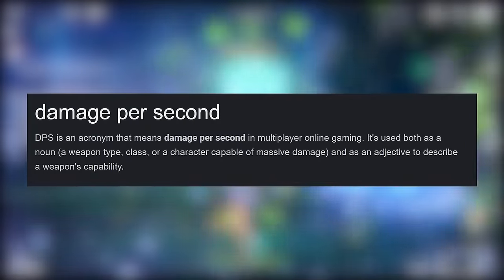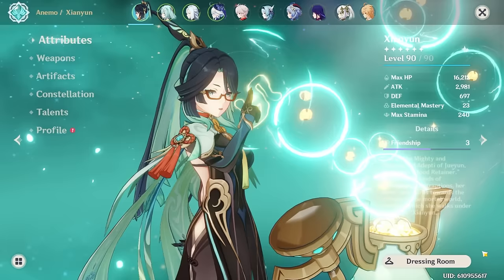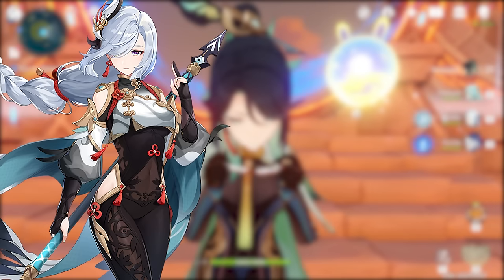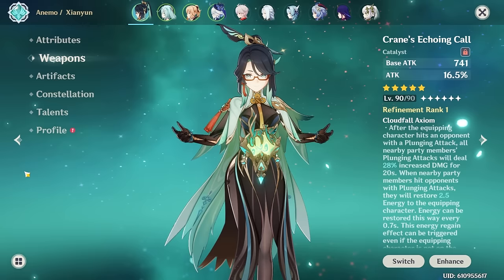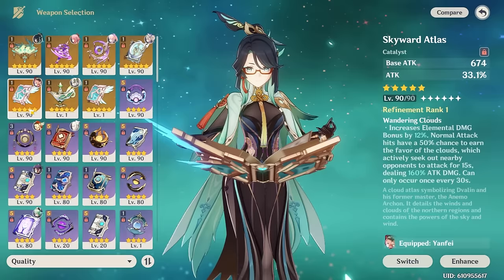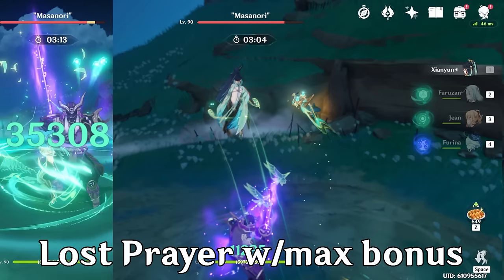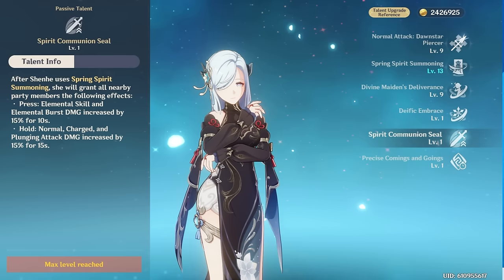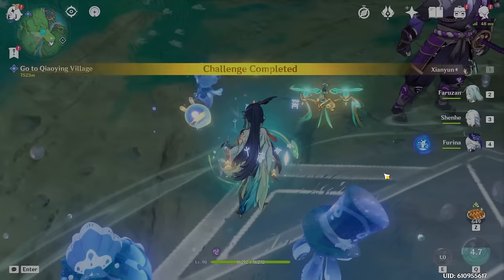How I build the BEST DPS C0 Xianyun in Genshin Impact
Join me on my journey on how I made the best dps xianyun I possibly could.
▼ EXPAND ME ▼